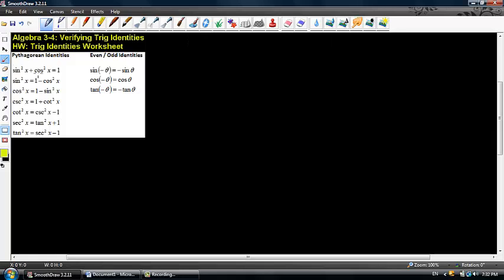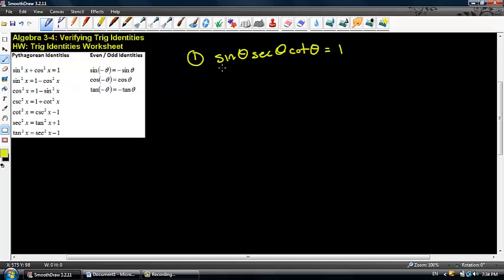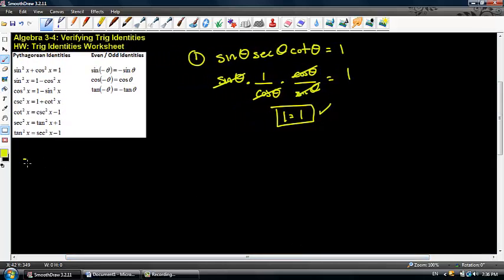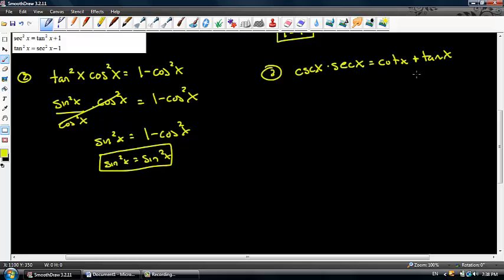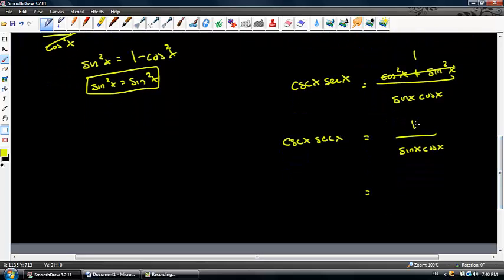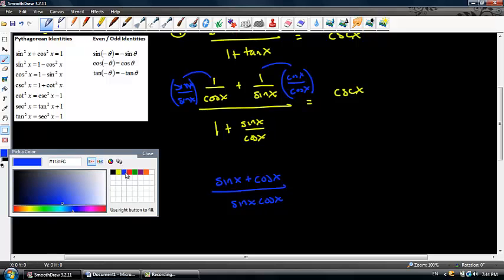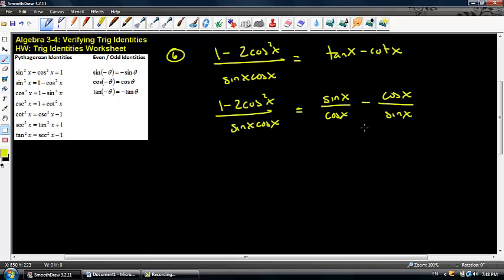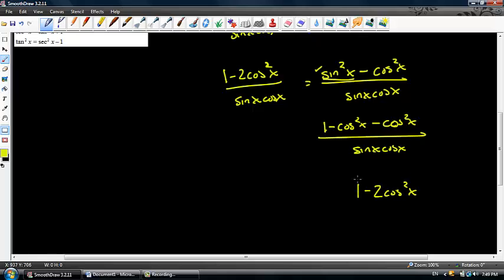Algebra 3 4 Trigonometry Verifying Trigonometric Identities